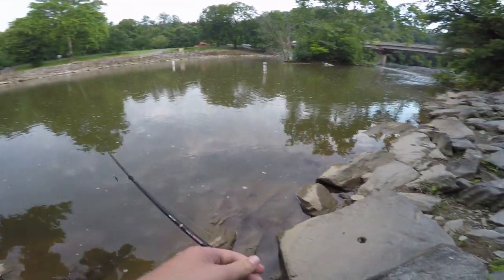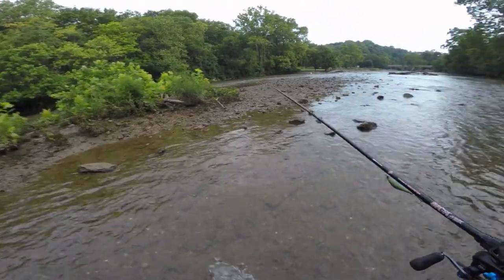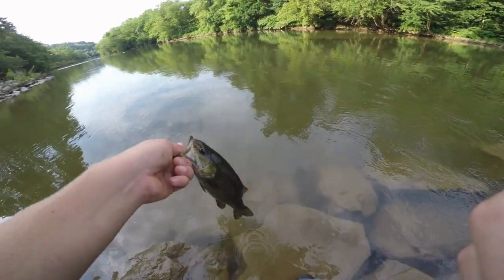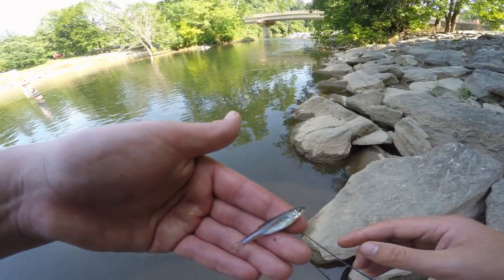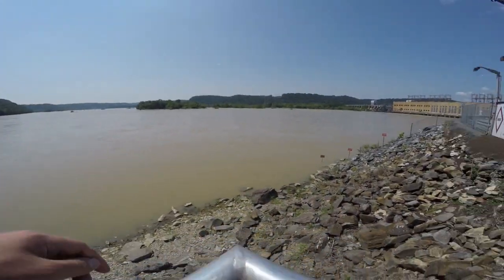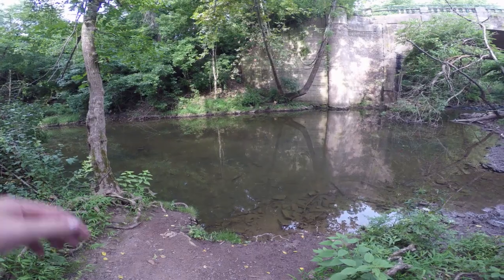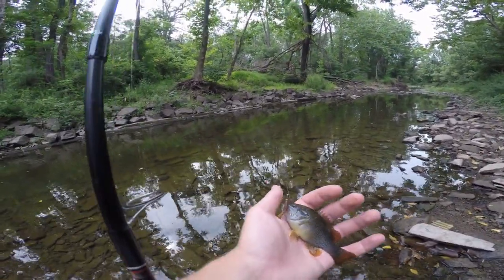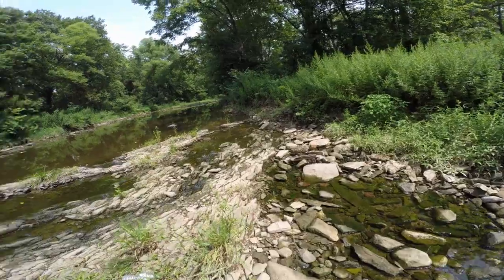Fishing A FLOODED River + Crystal CLEAR Creek For Anything That Bites! (Susquehanna River Drainage)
In this video I ventured far from my usual stomping grounds out into Lancaster County, Pa to take on the Conestoga River. Unfortunately I chose a bit of a tough time to fish there since the water was up higher than usual it made fishing tough, but we made it work. Then in the second half a few days later I stuck more local and fished a creek I had never fished before which was crystal clear and had good species variety. Be sure to check out the action in the video above!

Baitcaster:
Rod: Favorite Sick Stick 7'2" Medium Heavy
Reel: Shimano SLX 151 HG
Lure: KVD Chartreuse Square Bill Crank 2.5"

Spinning Rod:
Rod: Ugly Stik Gx2 6' Medium Light
Reel: Daiwa Ninja 2000LT
Lure: Trout Magnet
Hooks: Owner Half Moon Tanago Hooks